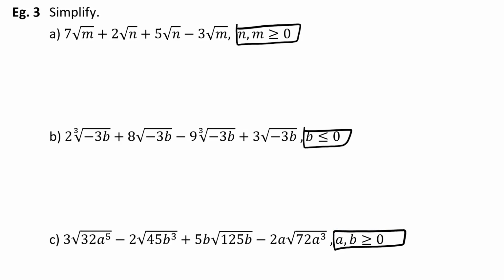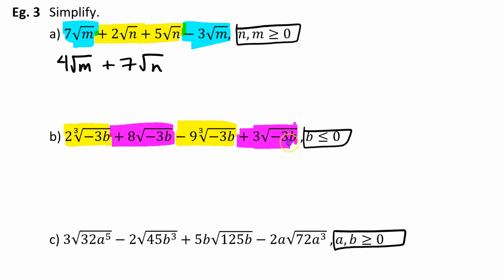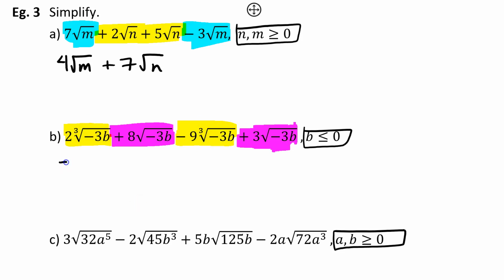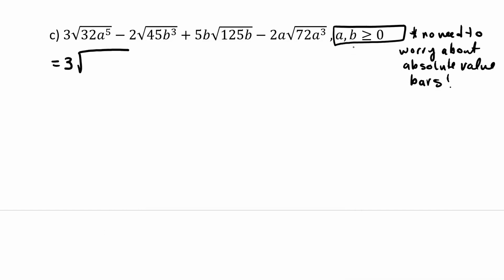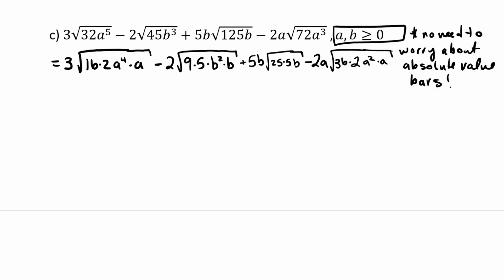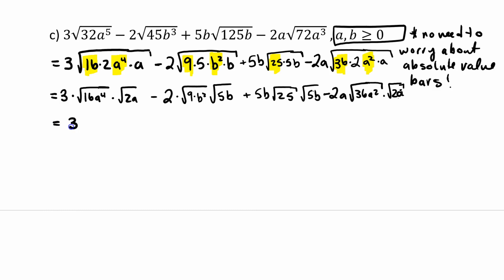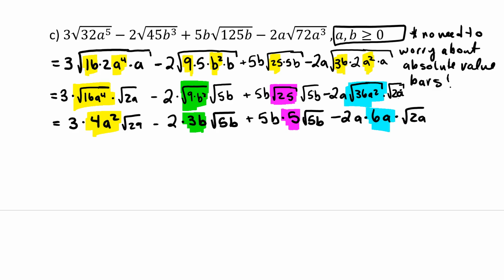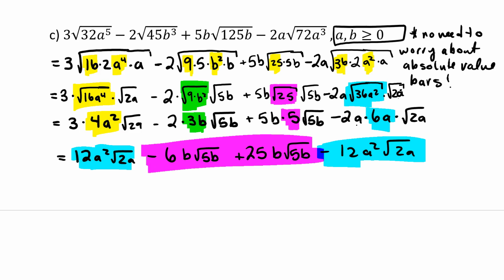3 2 3 Adding and Subtracting Radicals 3